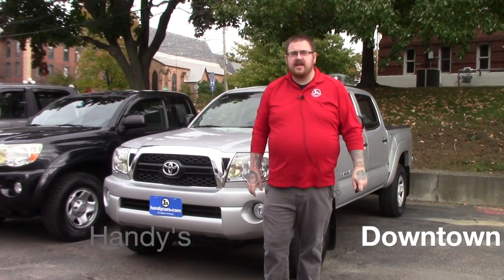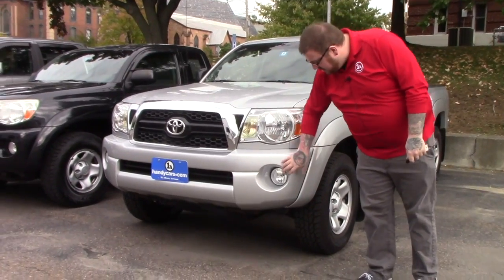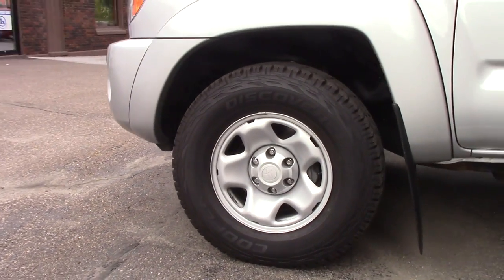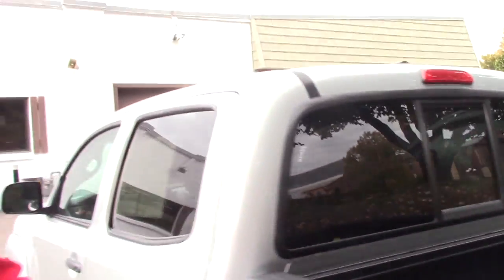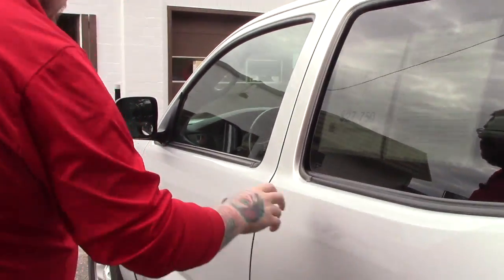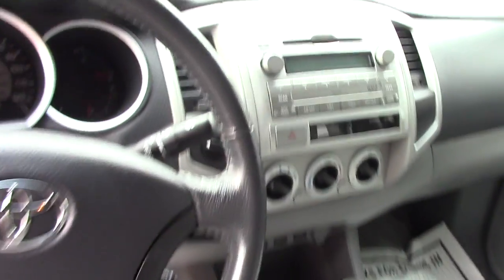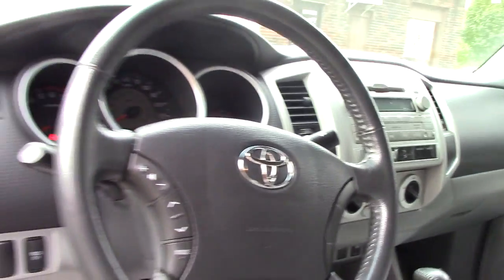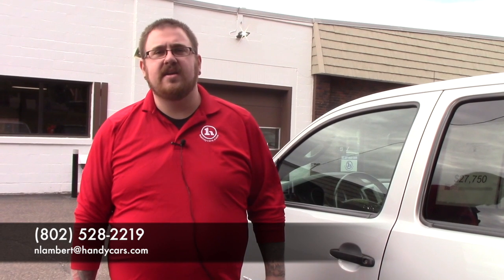2011 Toyota Tacoma for Chris from Nick at Handy's Downtown